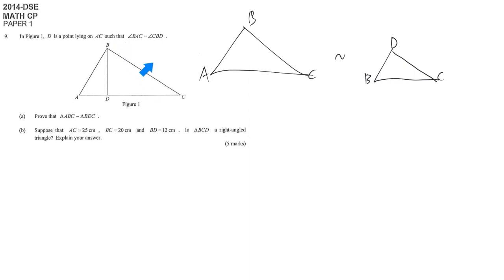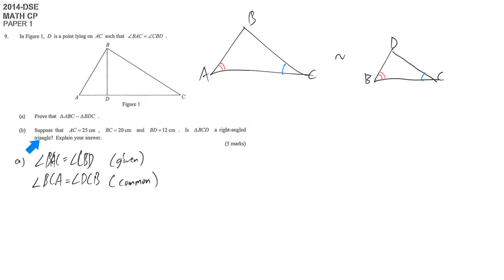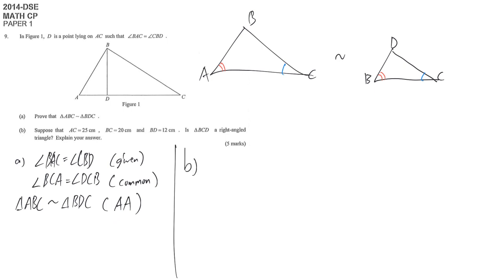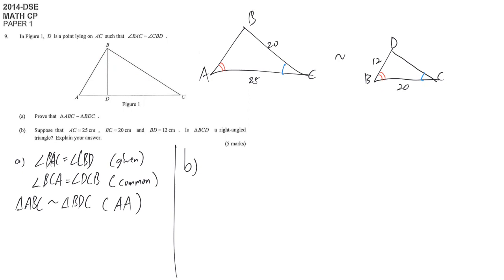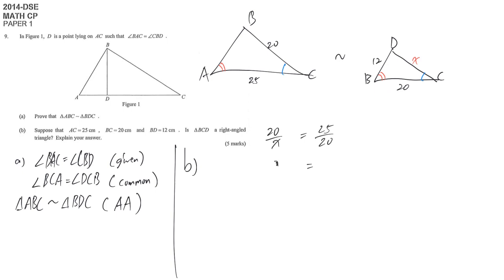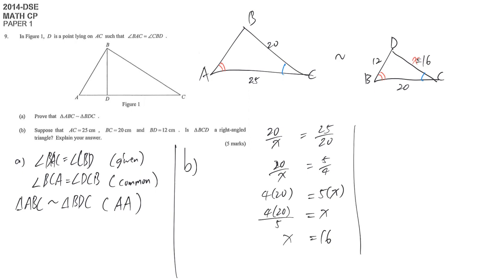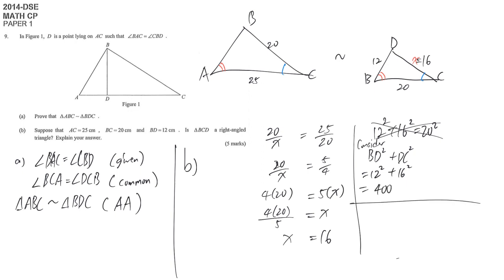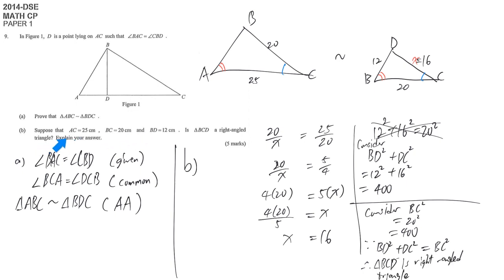DSE maths core 2014 paper1 #09 geometry similar triangles